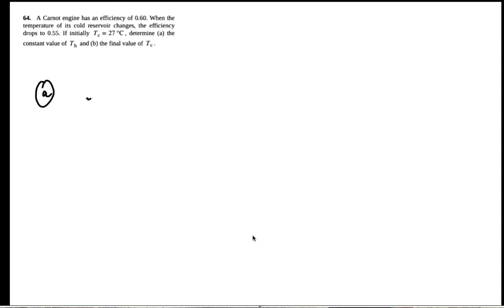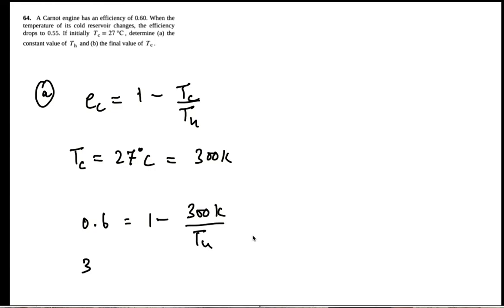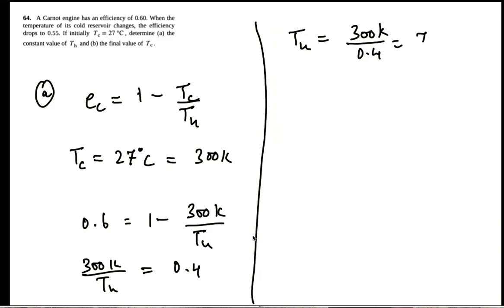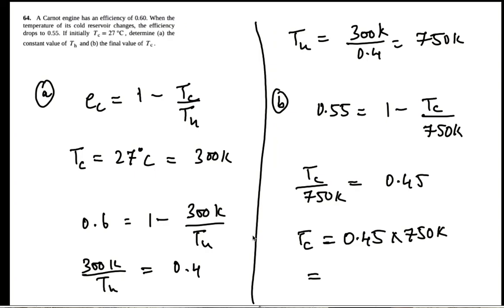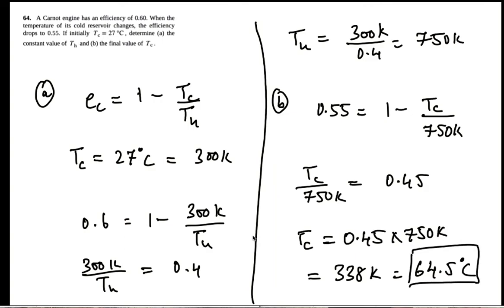PHY2049 CH04 Second Law Thermodynamics P64